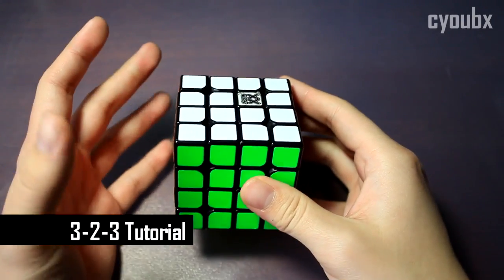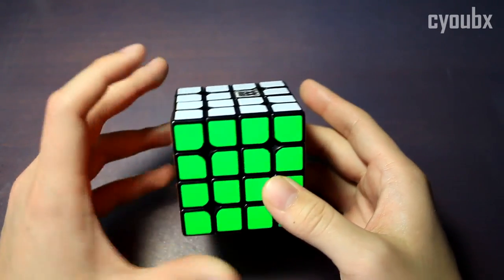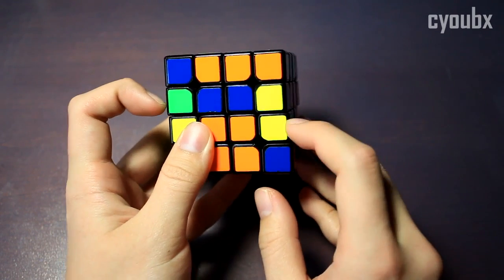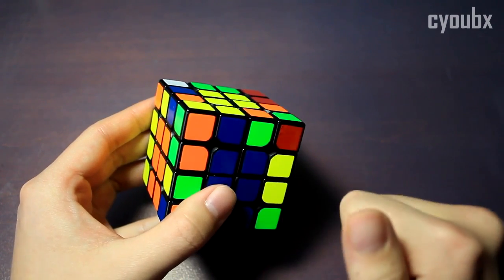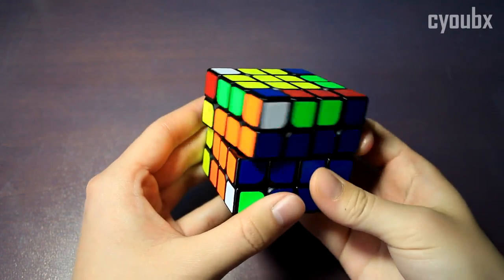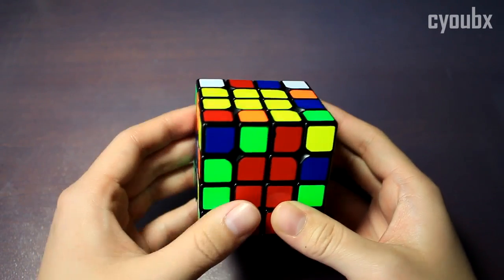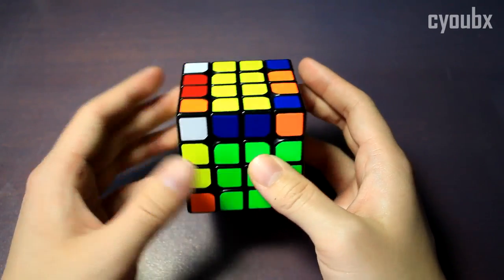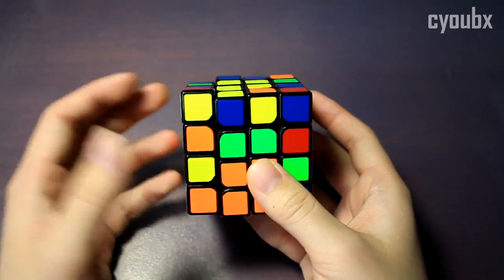3-2-3 Tutorial (Yau Edge Pairing) [Comprehensive]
If this helped you, you can help me by clicking Like!